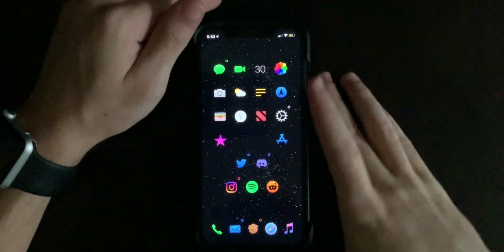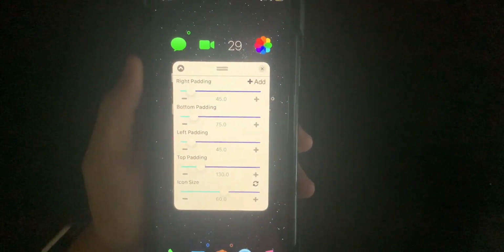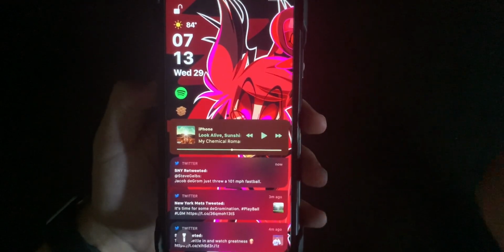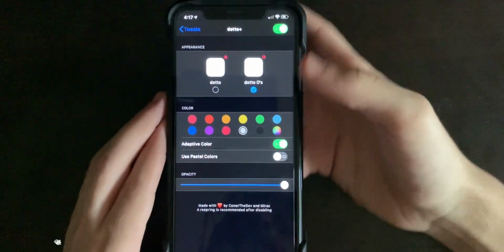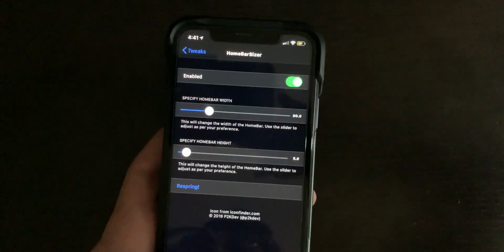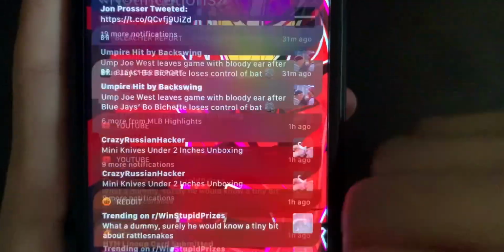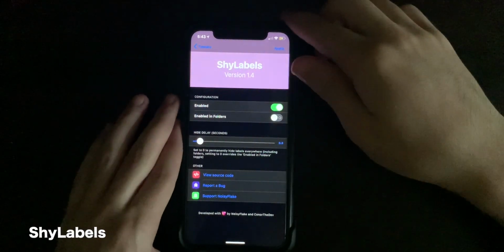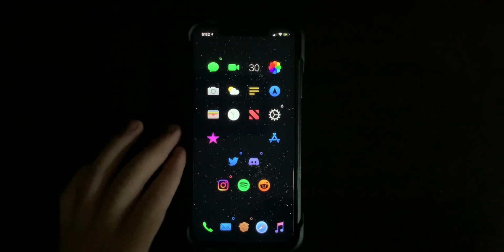Top 25+ Tweaks on my Jailbroken iPhone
Tweaks, Sources, and Timestamps:
0:28 - Better Widgets: - Free
1:02 - Blanca: - Free
1:42 - BlankIcons: - Free
2:16 - Boxy 4: - $1.99
3:11 - Central: - Free
3:39 - ColorFlow 5: - $1.99
4:19 - Complications: - $1.99
5:21 - Cylinder: BigBoss - Free
6:03 - Dark Keys: -Free
6:42 - Dayn: -$1.99
7:26 - dotto+: - Free
8:10 - Folded: - Free
8:54 - Gump: BigBoss - $1.99
9:24 - HomeBarSizer: - Free
10:04 - Kalm: -$1.99
10:42 - KillBackground13: -$0.99
11:04 - LastLook: -$1.99
11:33 - PencilChargingIndicator: - Free
11:59 - Pigment: - Free
12:35 - Powercuff: - Free
13:17 - Prysm: - $3.49
14:00 - Shortmoji: - Free
14:22 - shuffle: - Free
14:49 - ShyLabels: - Free
15:22 - Sylph: - Free
15:54 - TapTapTipTapTime: - Free
16:20 - Titan: -$1.99
16:48 - VolumePercent: - Free

Check out some of my other videos too!

Play Games with Me:
Xbox: Marc0s1024